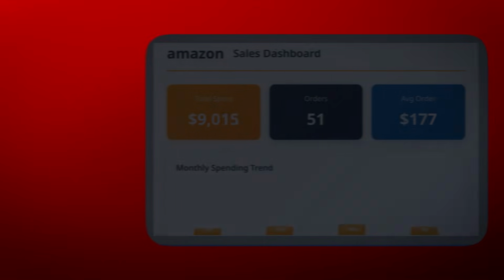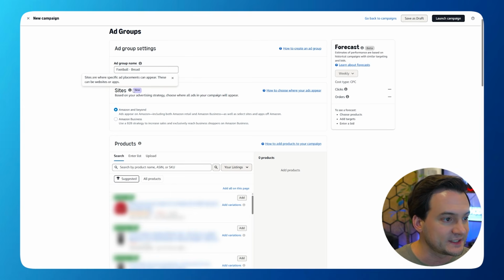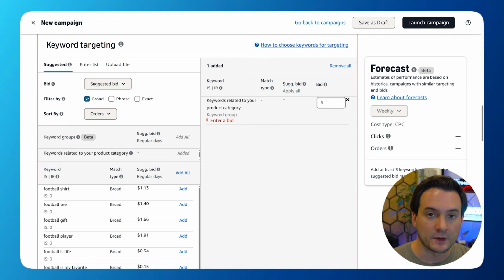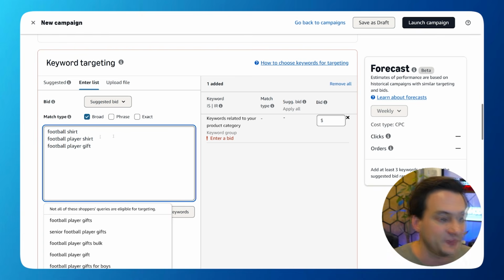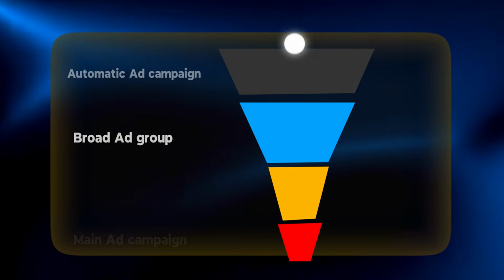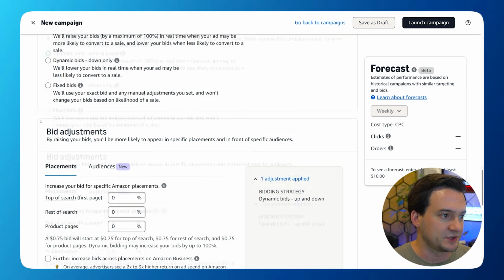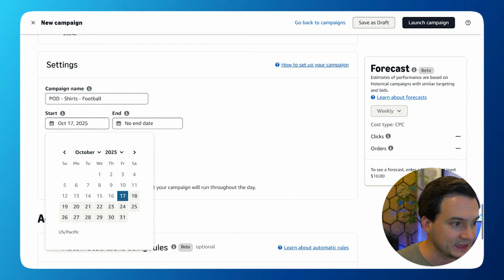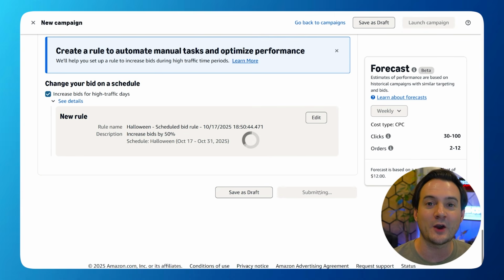My $100/Day Amazon Merch Ad Strategy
🎥 IN THIS VIDEO: Stop Wasting Time: Ads as a Rapid Testing System – how to use Sponsored Products campaigns in Amazon’s Advertising Console to quickly validate designs with impressions, clicks, and keyword targeting.